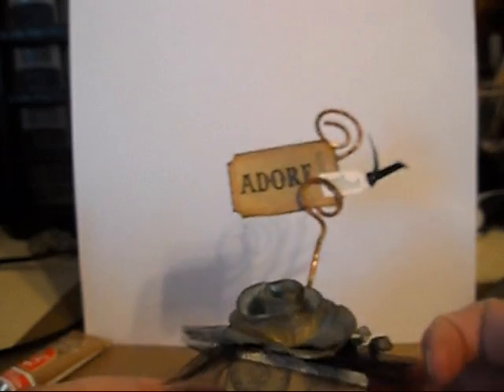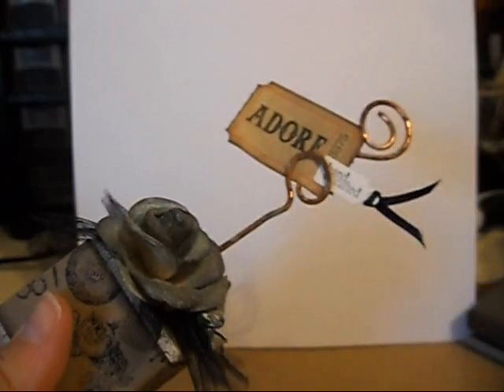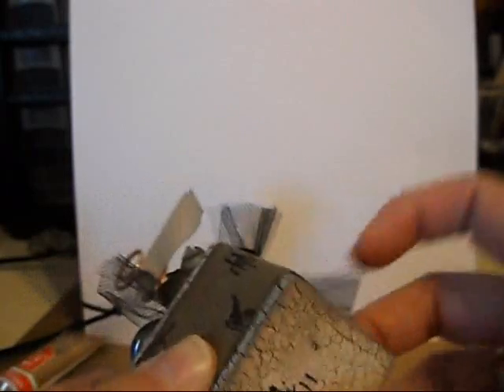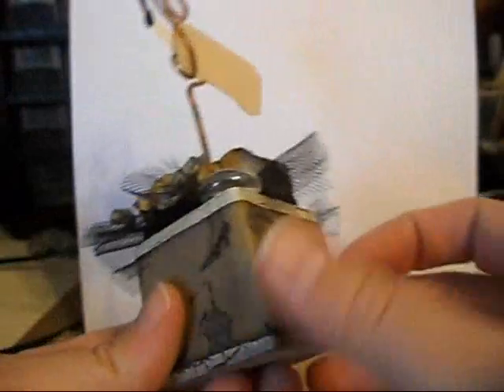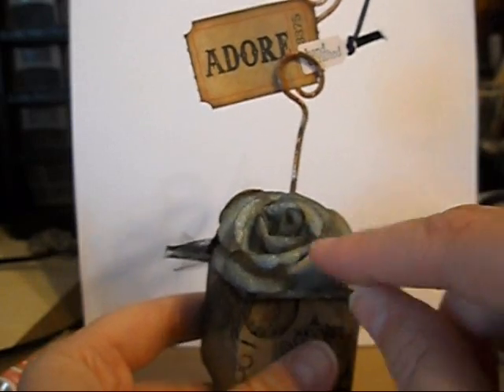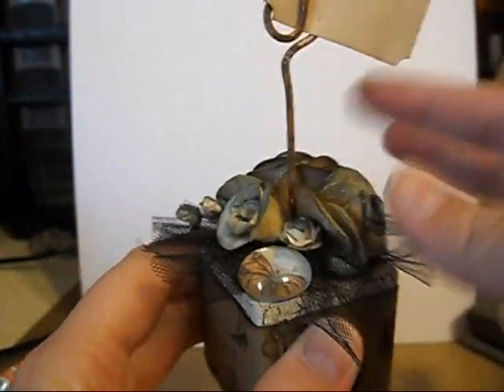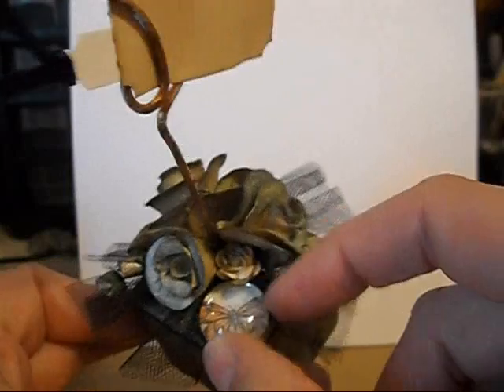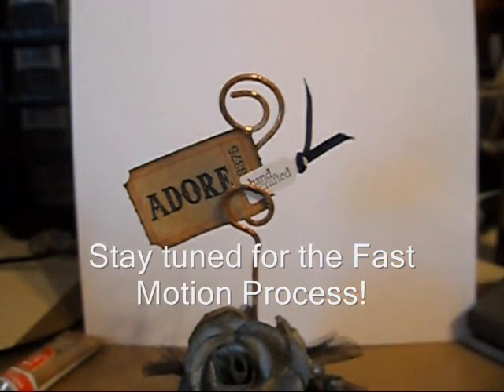Block Photo Holder.wmv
Using WOC flowers that I made from hydrangea petals and a small rose, I created this photo holder out of a Repurposed child's play block! Repurposed some wire from my husband's shop to make the wire holder.
Remember be a green crafter: Reduce, Reuse, Recycle, and Repurpose Crafters!
Leslie